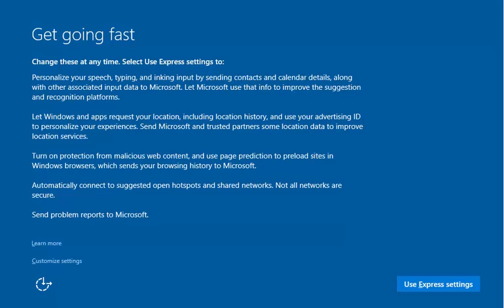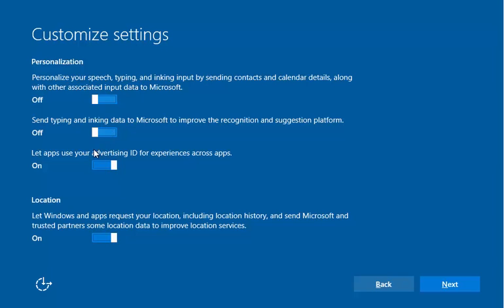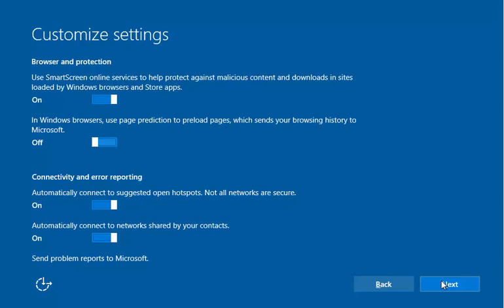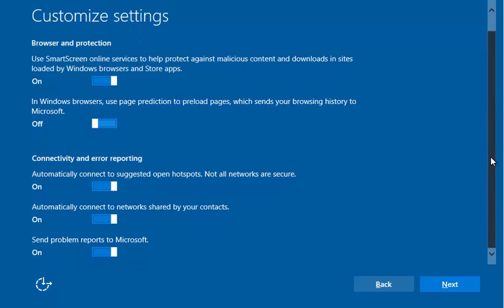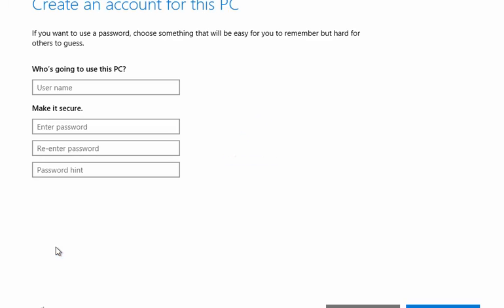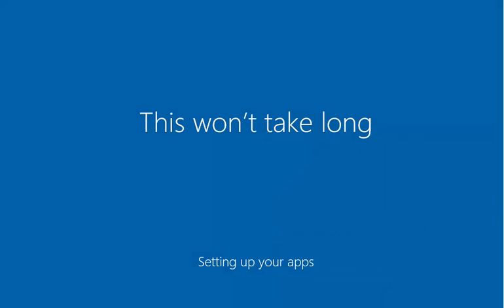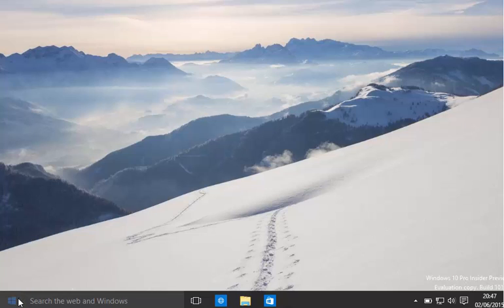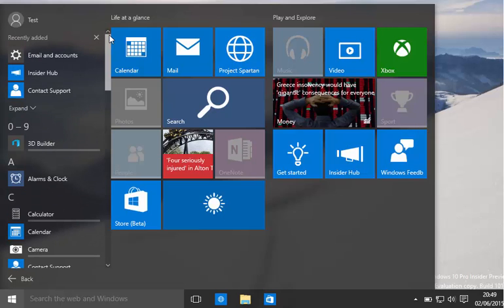Windows 10 Installation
First look at Windows 10 final preview before the release on July 29th 2015. If you have any questions please get in touch.